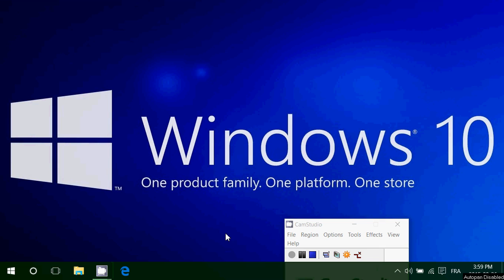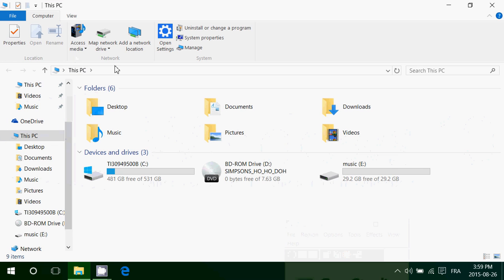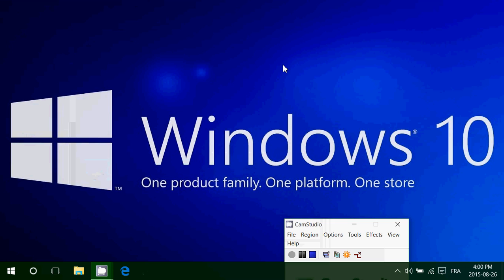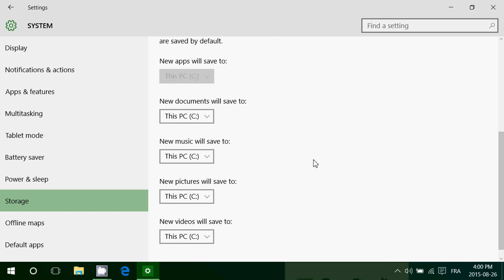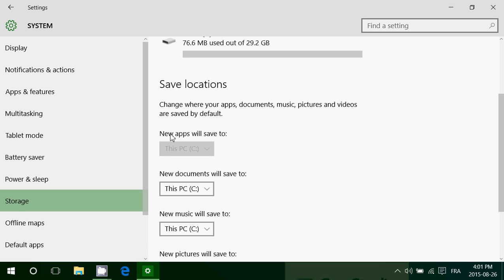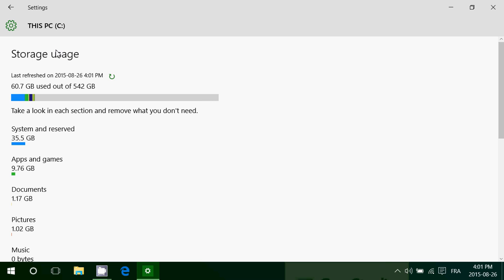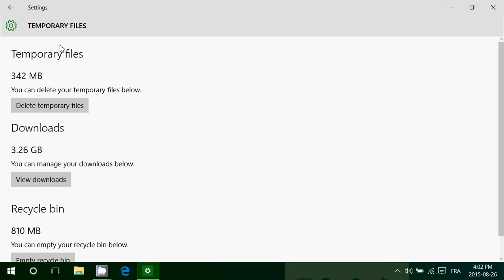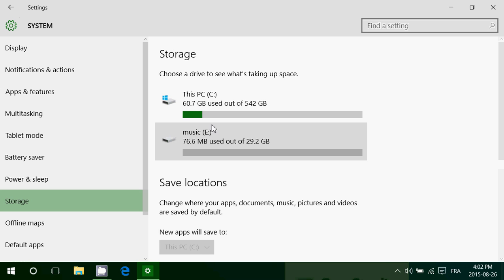Windows 10 Storage and how to view disk space and how it is used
View your disk space and also use the new storage feature of Windows 10 to see what takes all that space and manage files and apps